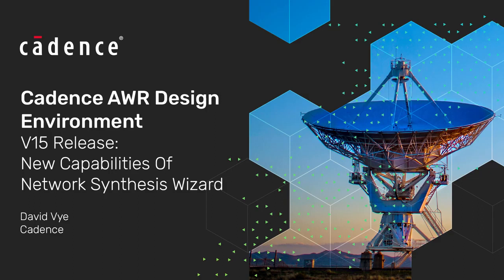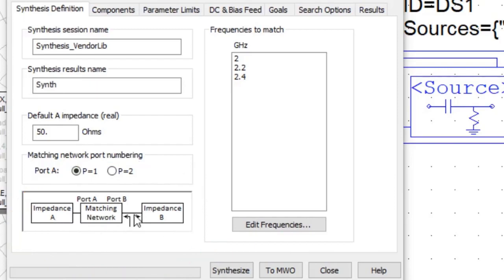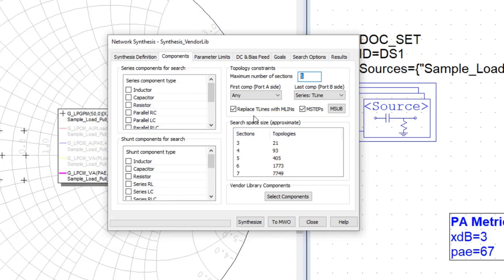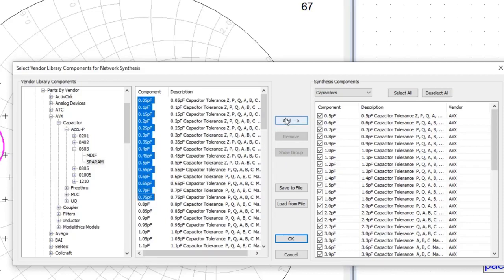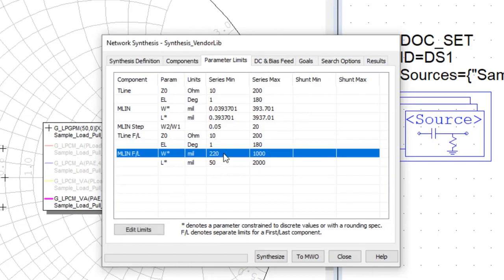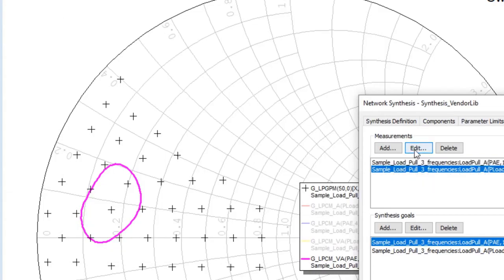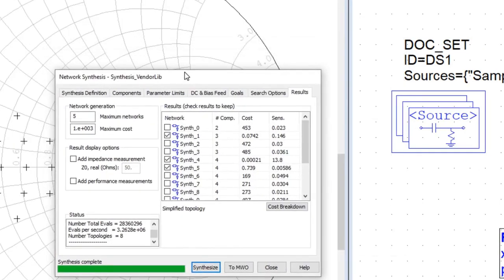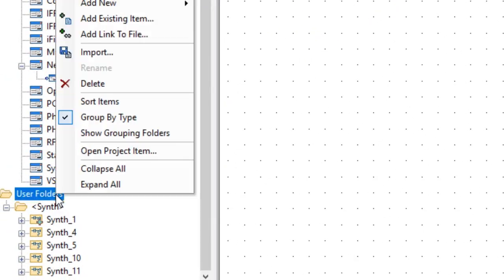New Network Synthesis Capabilities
This video highlights new system design capabilities in the V15 release of Cadence® AWR® Visual System Simulator™ (VSS) software, including amplifier model support for different data file formats and interpolation/extrapolation of data sets between independent variable values, as well as new digital predistortion algorithms, a new analog-to-digital converter with digital and quantized outputs, new 5G New Radio (NR) library and testbenches, and RF improvements such as a filter bank model, diplexer model, image rejection mixer, and component damage measurement.